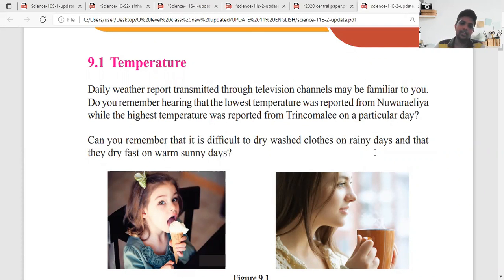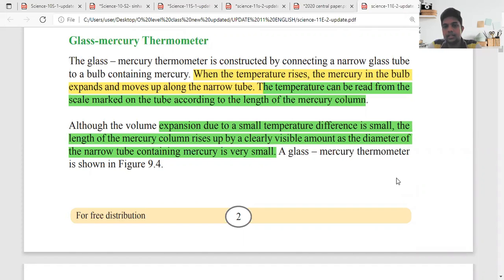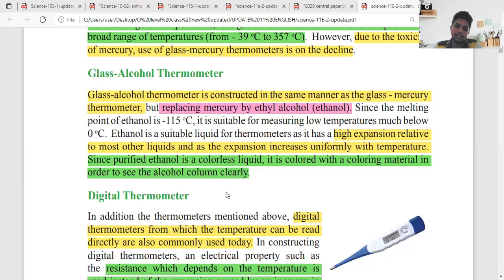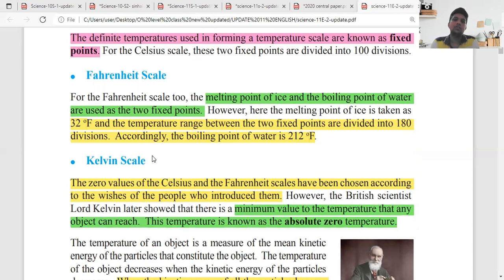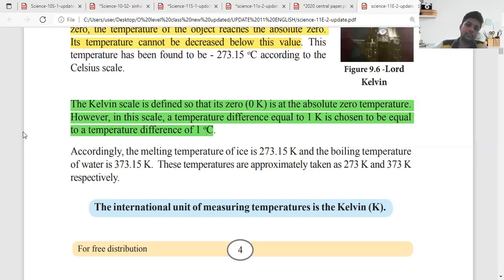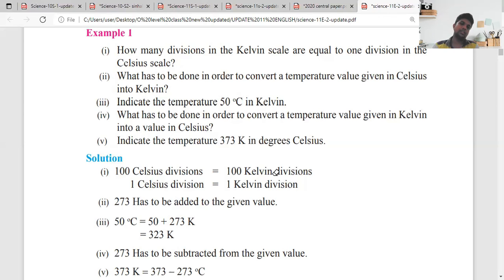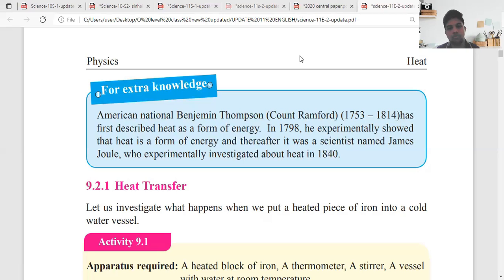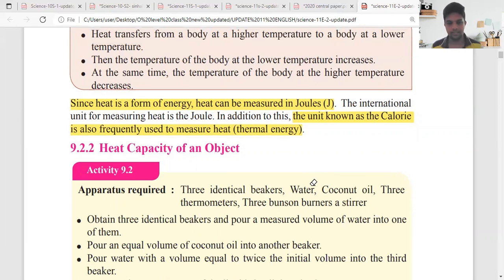11 වසර 09 පාඩම ( Part 1) English Medium ExplanationTheory with Unit papers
11 වසර 09 පාඩම ( Part 1)
English Medium Explanation
Theory with Unit papers